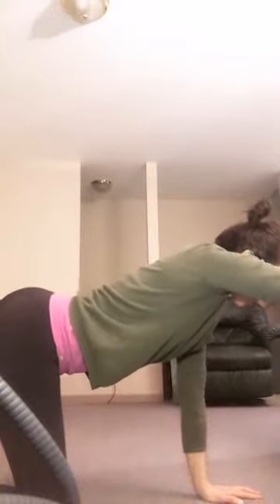Daily Health Habits #27: Yoga for Beginners.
This is a pretty bad recording-- but the message is there!